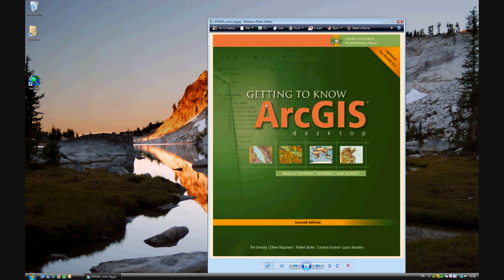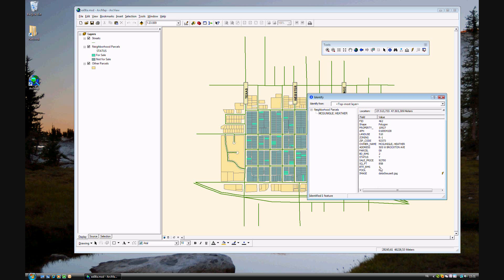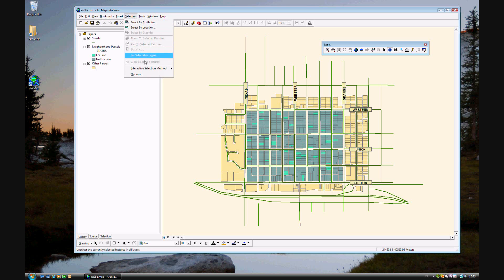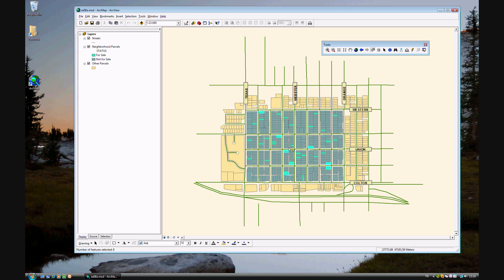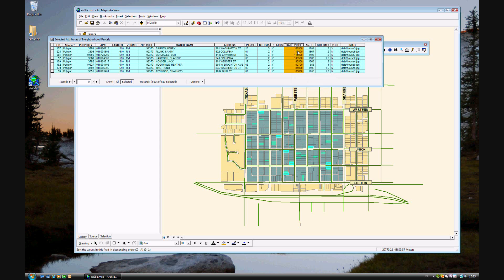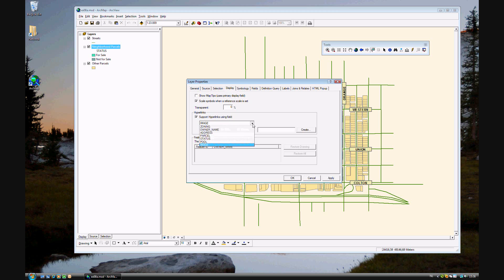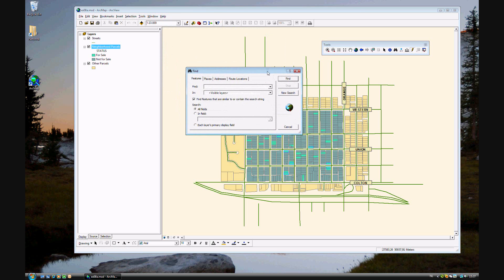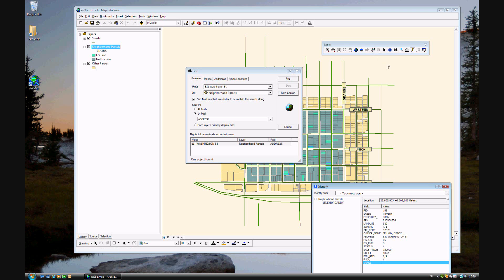Getting to Know ArcGIS excercise 8a - Identifying, selecting, finding, and hyperlinking features